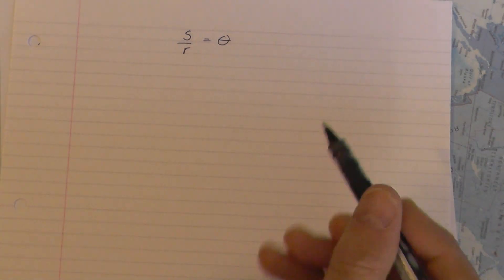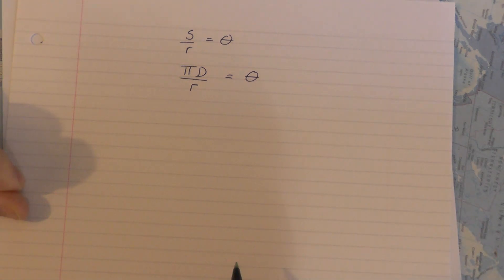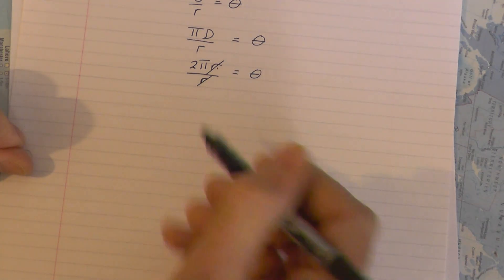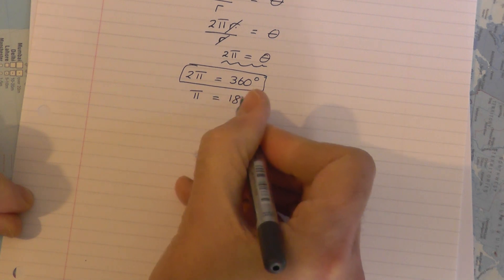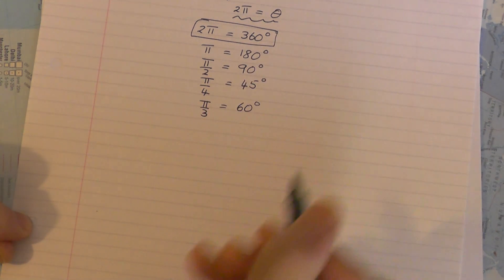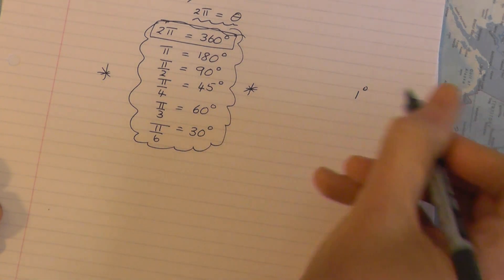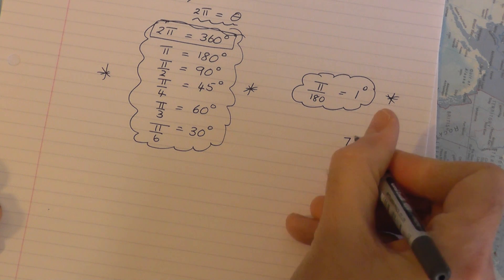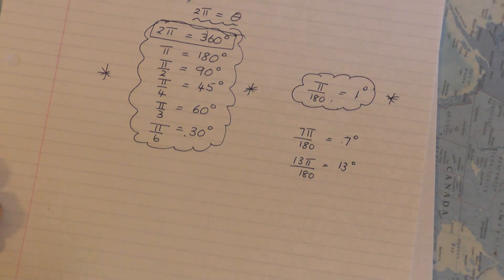Year 13 Degrees into Radians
How to convert radians into degrees and vice versa.